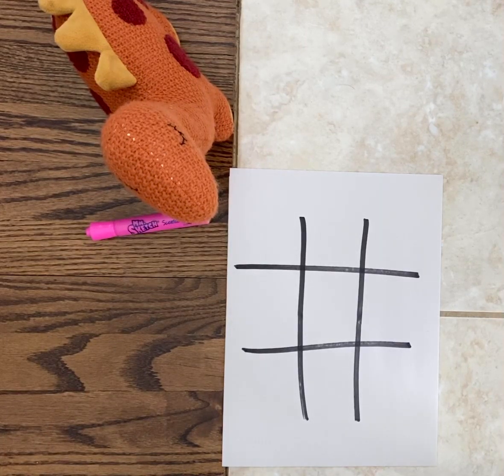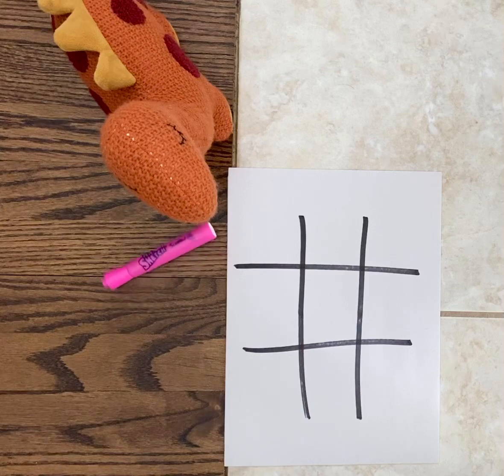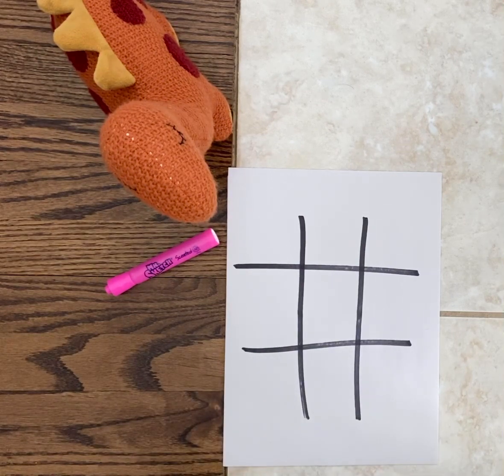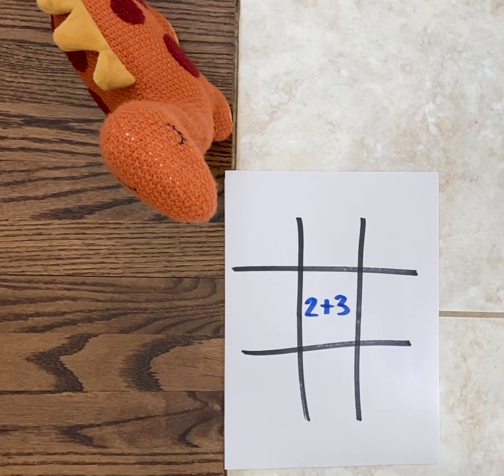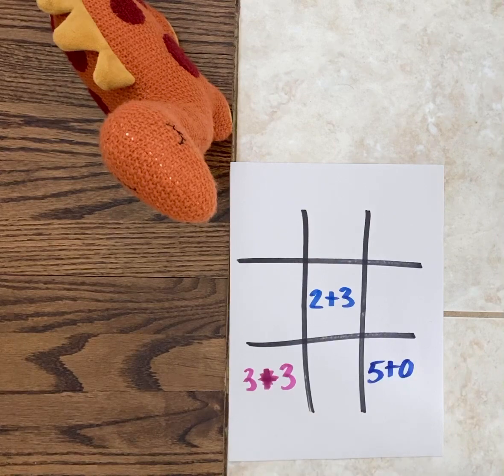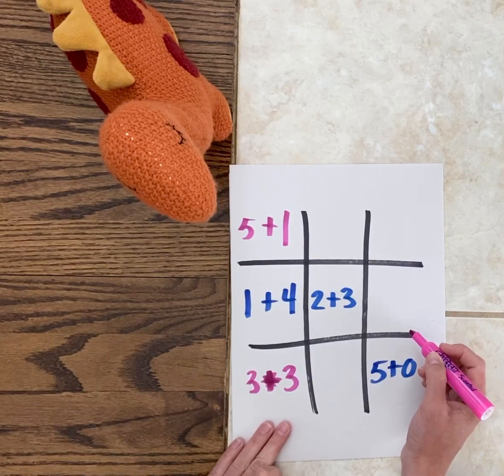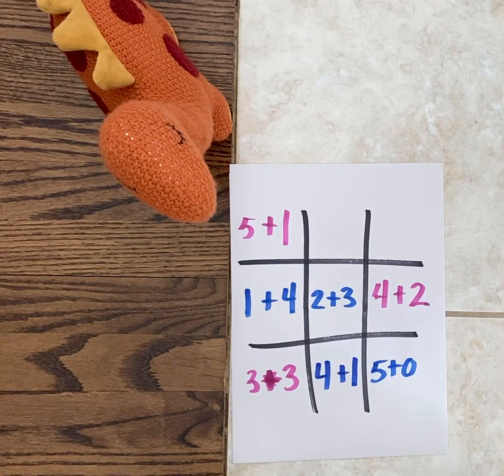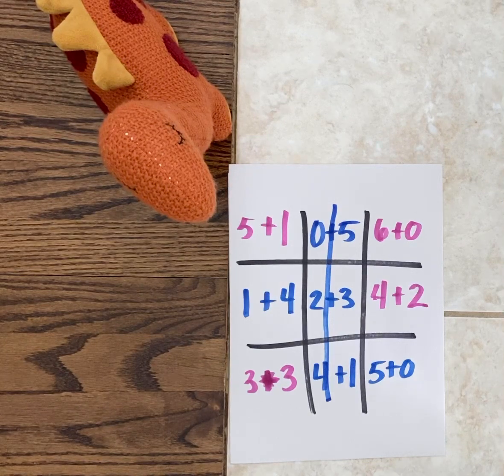Addition Tic Tac Toe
Addition fact practice